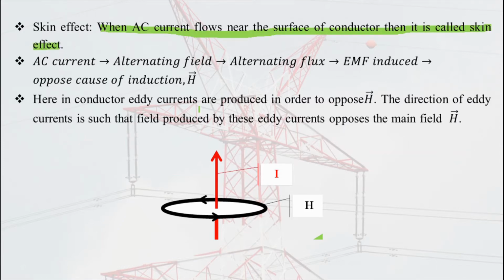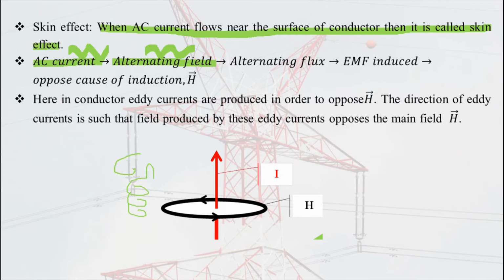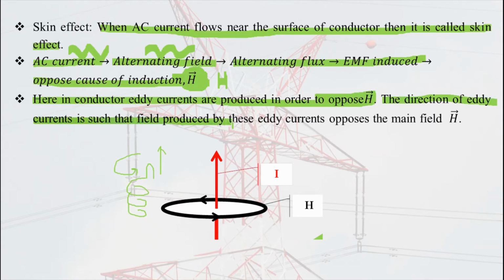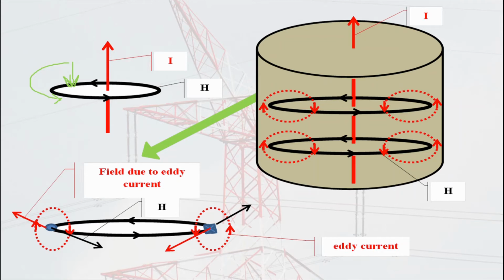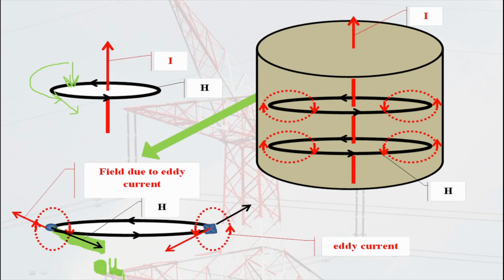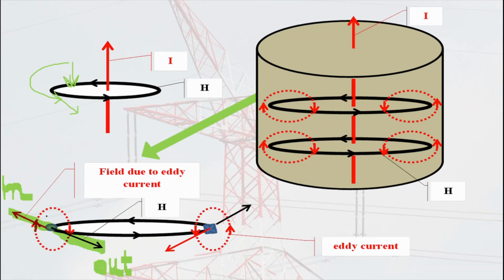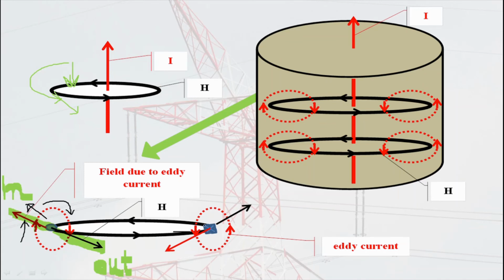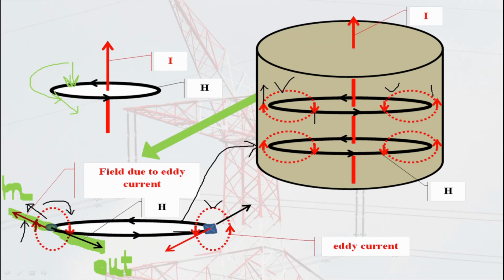Skin Effect | What is skin effect | Reason of Effect | skin effect in Transmission line | Lec 11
This is my eleventh lecture of power system series and in this video i am going to cover the concept of skin effect. This is very important video on my channel electric vibe.

Skin effect: When AC current flows near the surface of conductor then it is called skin effect.
 When AC current flows then magnetic field is produced. As current is alternating, flux will also be alternating. Direction of magnetic field is given by right hand thumb rule. Due to alternating flux, EMF will be produced. Lenz law states that this EMF will oppose its cause.
 AC current→Alternating field→Alternating flux→EMF induced→oppose cause of induction,H ⃗
 Here in conductor eddy currents are produced in order to opposeH ⃗. The direction of eddy currents is such that field produced by these eddy currents opposes the main field  H .
Form diagram i video it is very clear that as we move towards center, eddy currents oppose the main current I and as we move towards surface, eddy currents aids the main current. That’s why current density increases as we move from center to surface.
gate 2022,ies 2022,ssc je 2022,uppcl 2022, gate electrical 2022,ies electrical 2022, previous year gate electrical concepts,previous year electrical ies concepts,